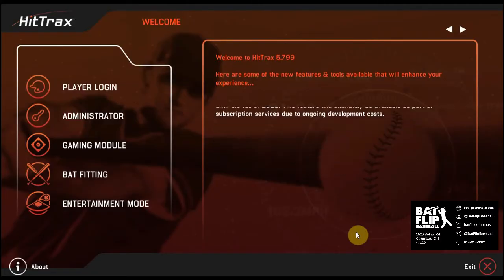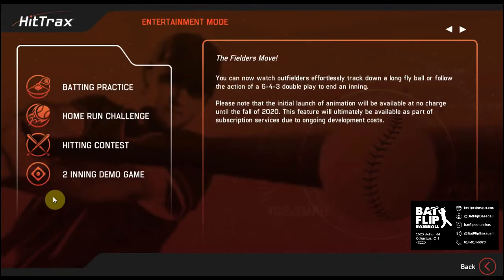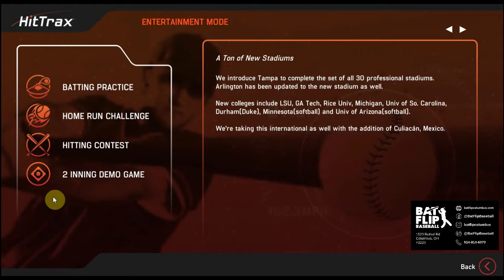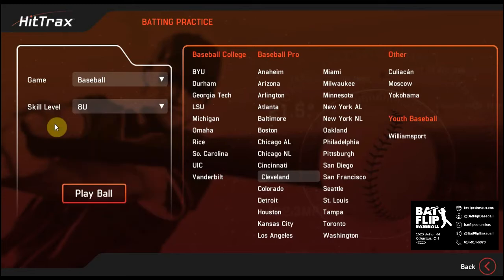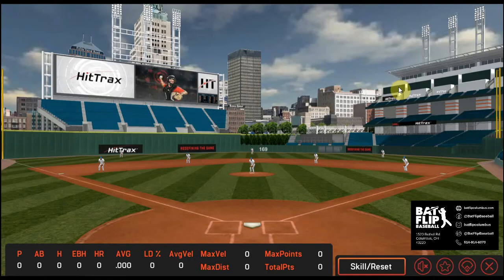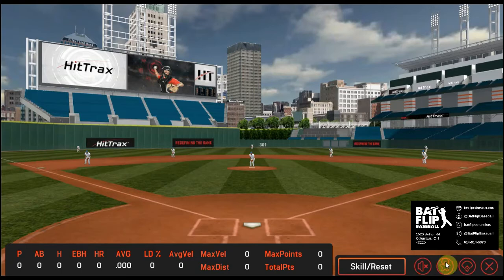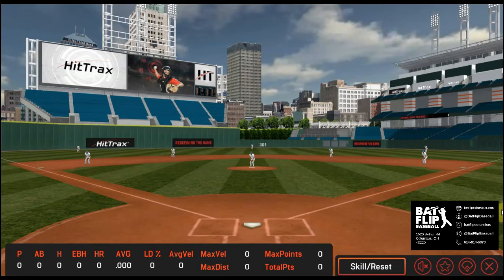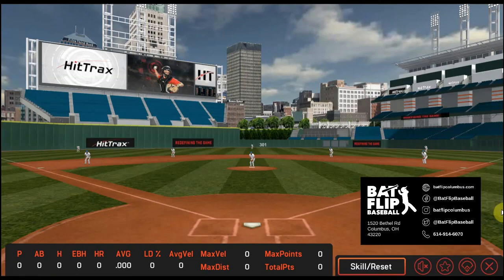HitTrax Batting Cage: Entertainment Mode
This video explains what you get when you rent one of our HitTrax batting cages. In Entertainment mode, you can take BP in your favorite stadium, compete in a home run derby or hitting contest, or try out a 2-inning demo game. HitTrax lets you scale the field to each player's skill level to make it fun for all ages and abilities!